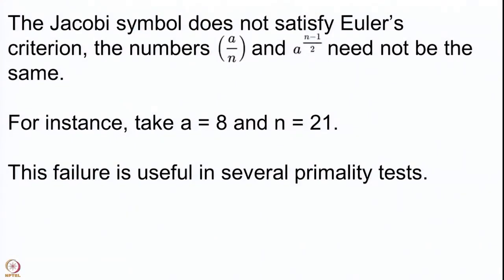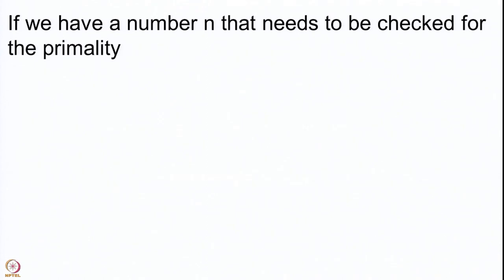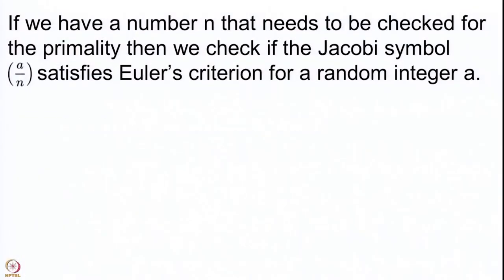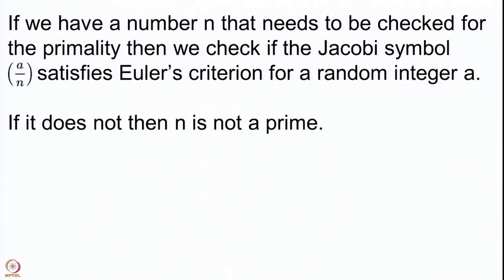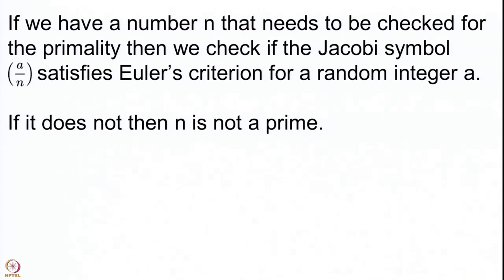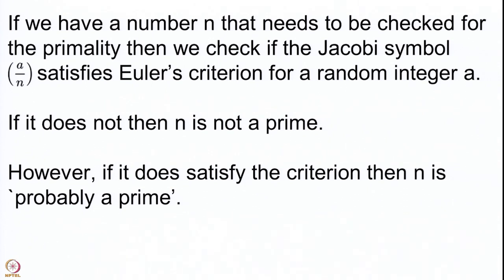Binary quadratic forms